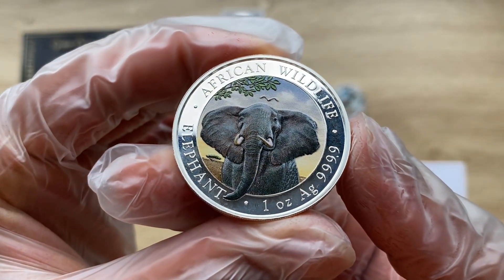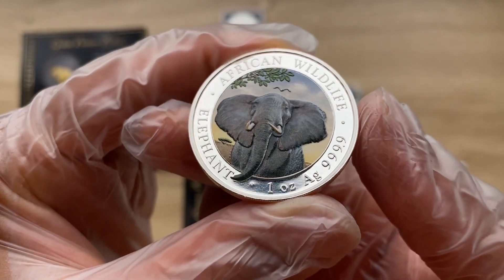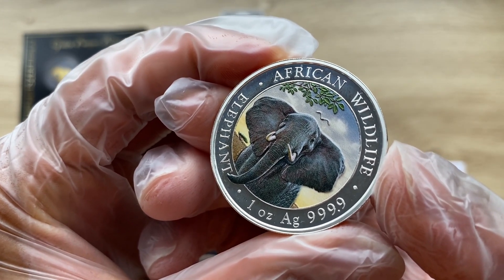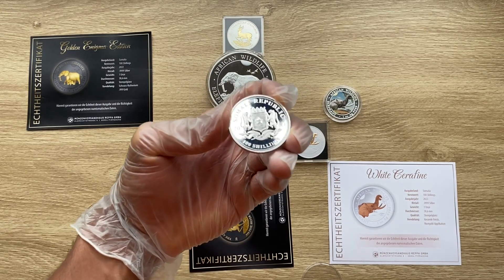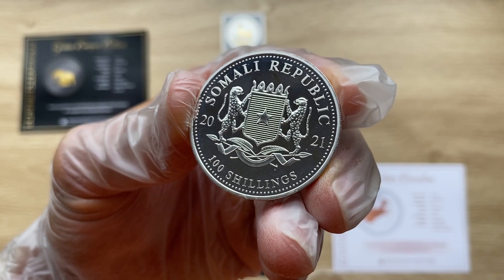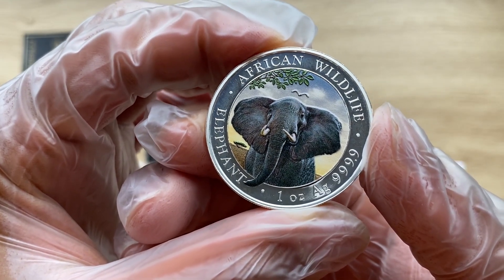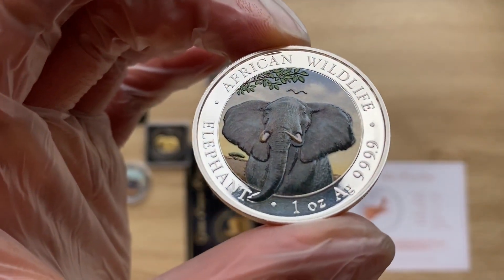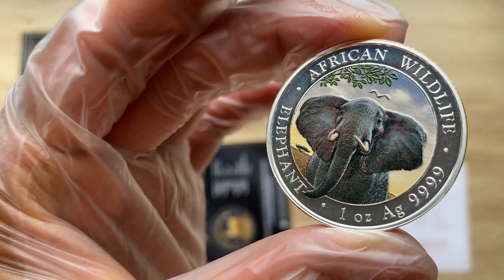African Wildlife Series: Somalia Elephant 1oz Silver Coloured BU Coin 2021 Bavarian State Mint